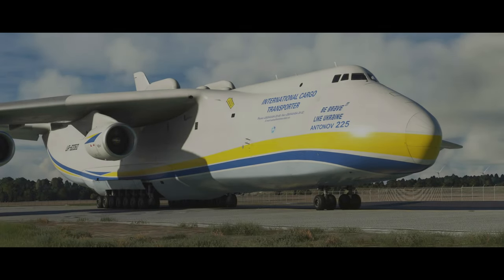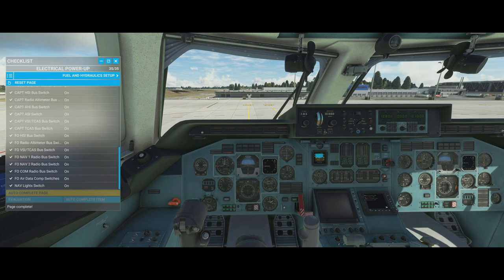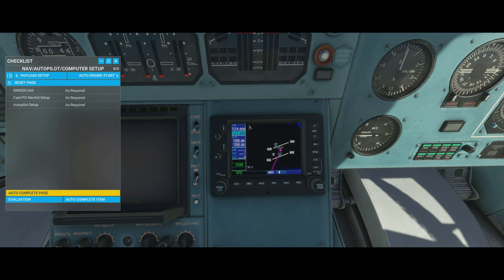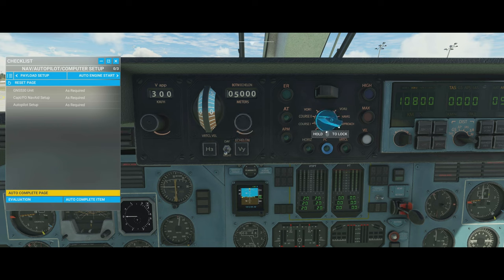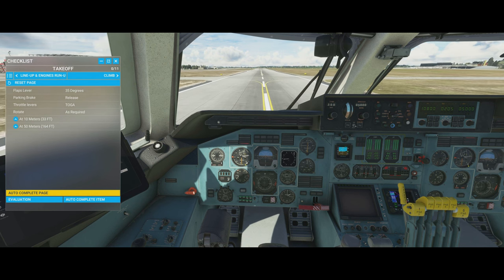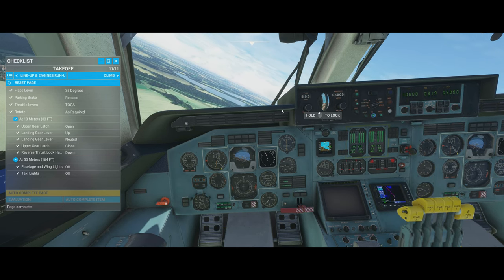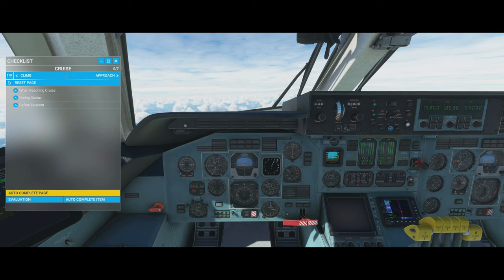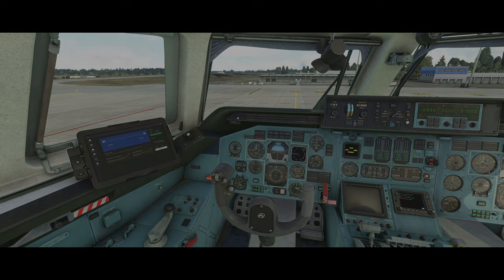Antonov An-225 Discovery Series Episode 2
Explore the brand new Antonov An-225 with iniBuilds! Part 2 of 4. Available now on PC (releasing late march for Xbox) in the Microsoft Flight Simulator Marketplace for USD $19.99. All  proceeds will go to the Antonov Corporation to re-build the An-225.